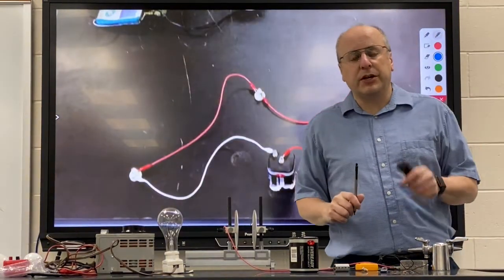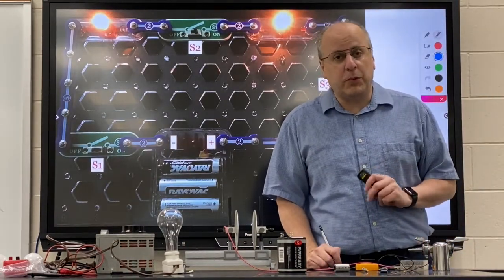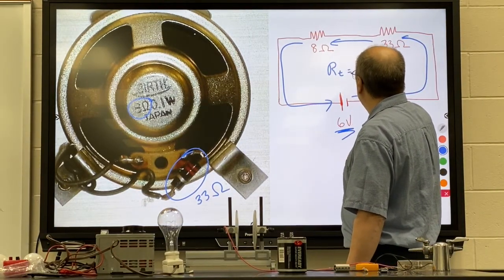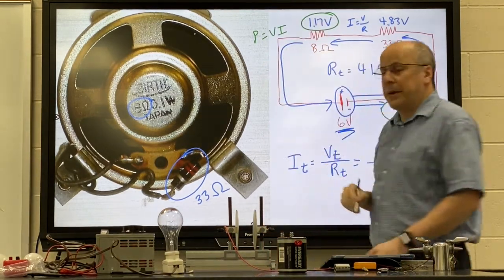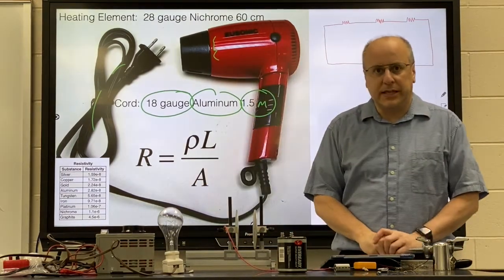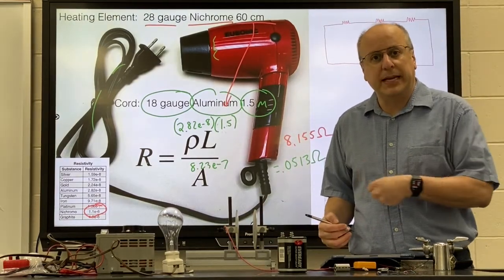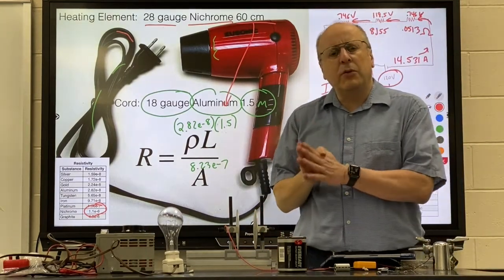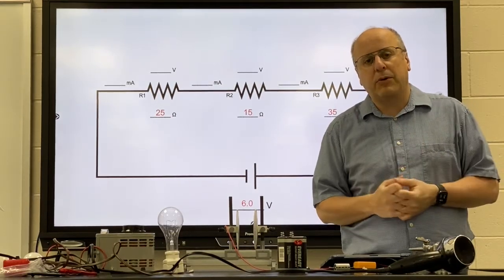Series Circuits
Notes on Series Circuits